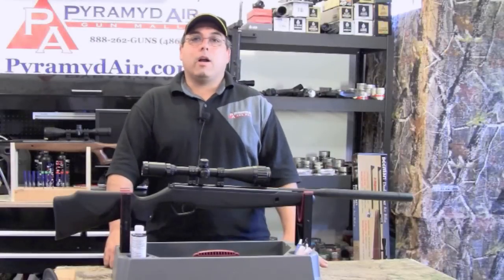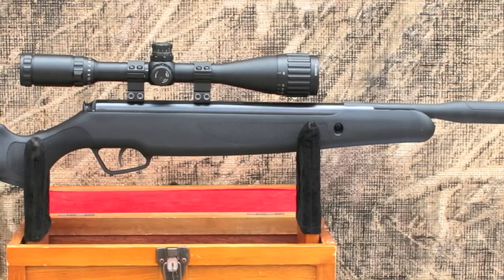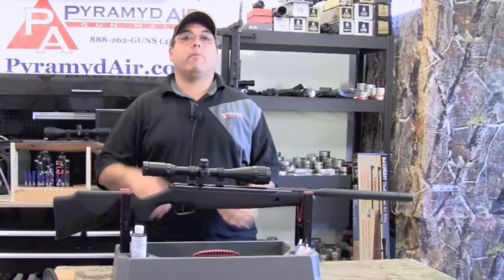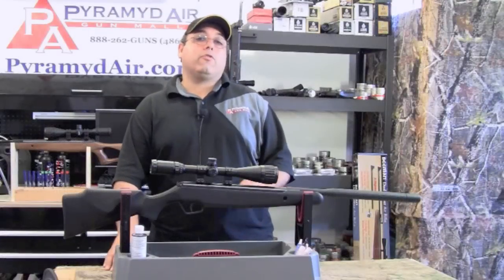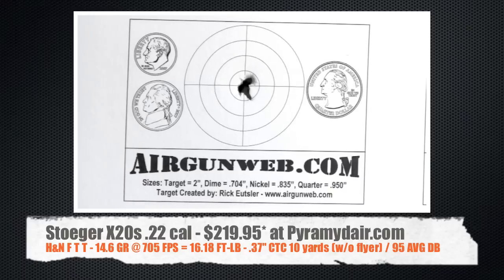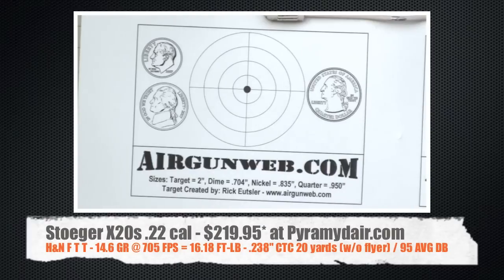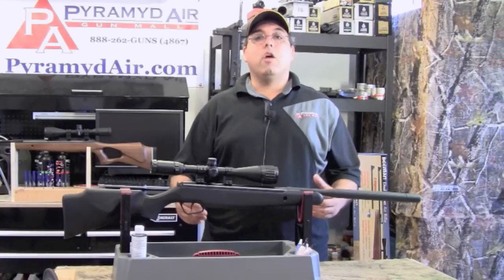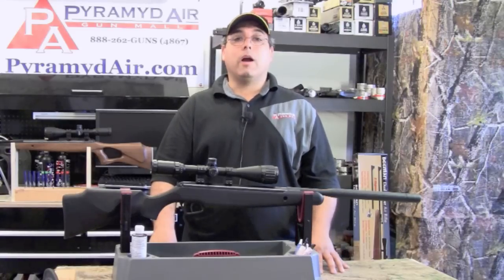Stoeger X20s - Quiet, Accurate, just needs better trigger and scope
The short answer is that the Stoeger X20s is impressive. Very accurate, and delivering consistent power, this rifle can really compete in the $200 price point arena.  It will not topple the Benjamin Trail NP.. but that could change easily if Stoeger would bundle a scope with an adjustable parallax.